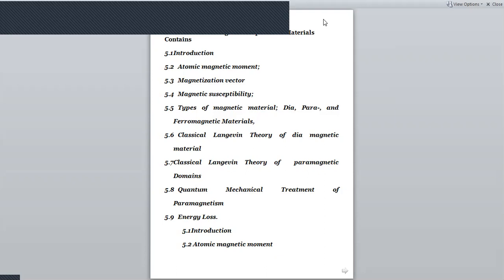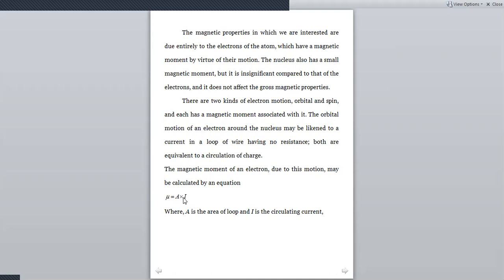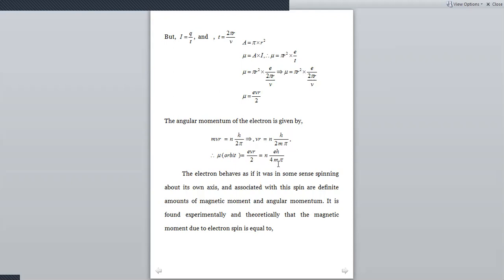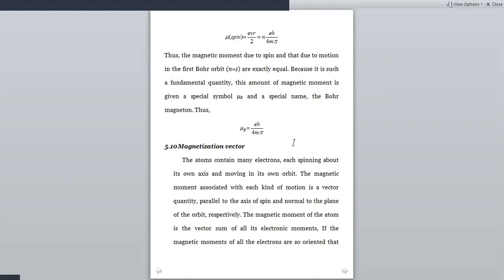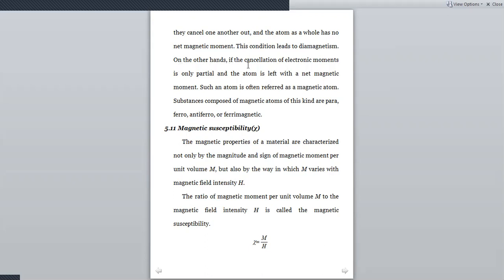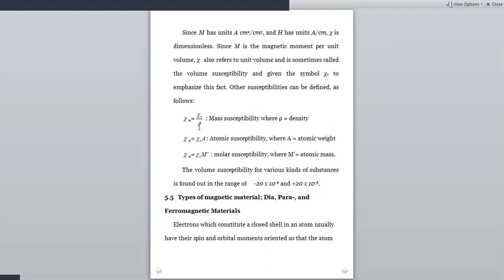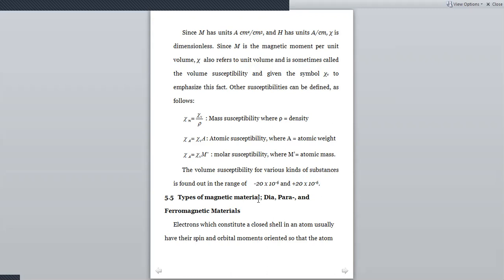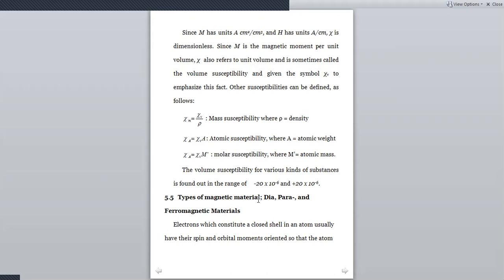B.Sc. III SEM VI ,Unit V : Magnetic Properties of Material (L1)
Lecture 1
Introduction
Atomic Magnetic  Moment
Magnetization Vector
Types of Magnetic Material Dia, Para and ferro magnetic material